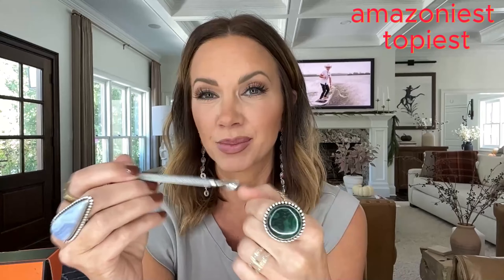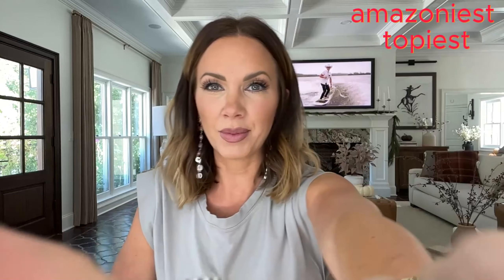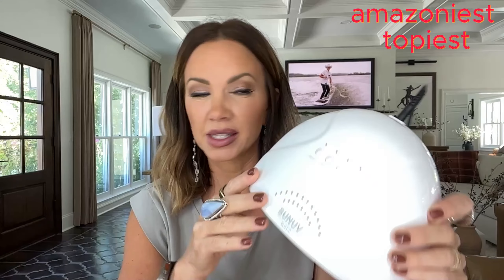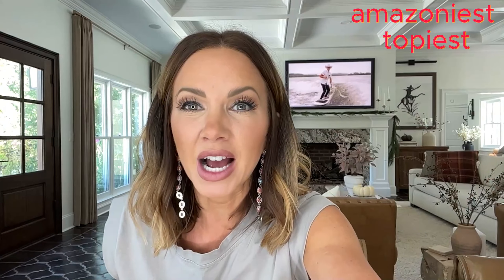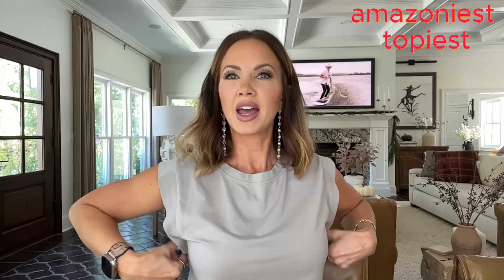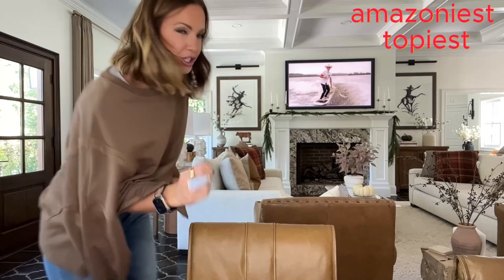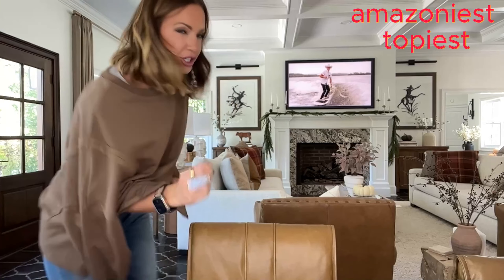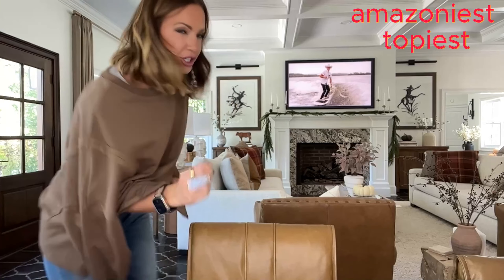Betsy Mikesell find amazon top prime deals | amazon prime day unboxing | amzn prime day